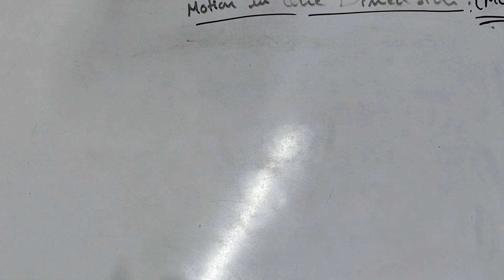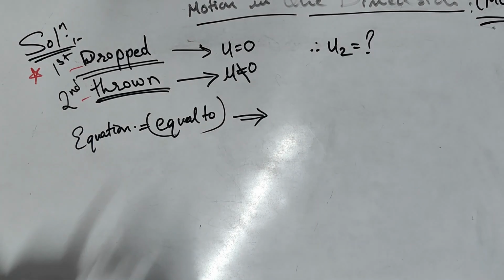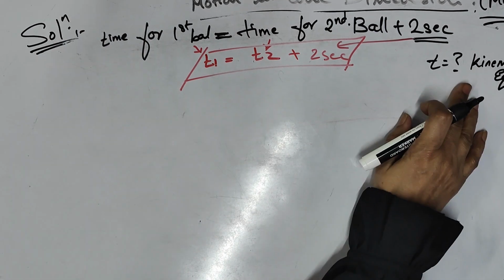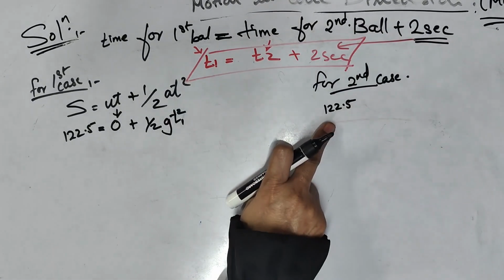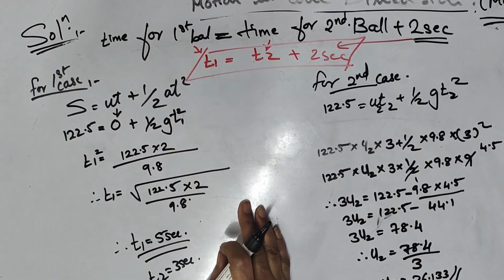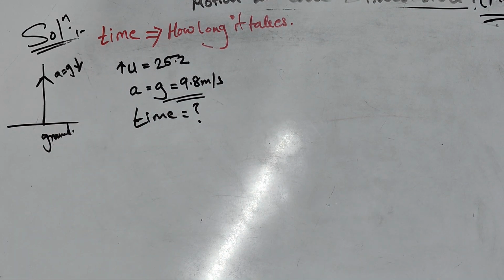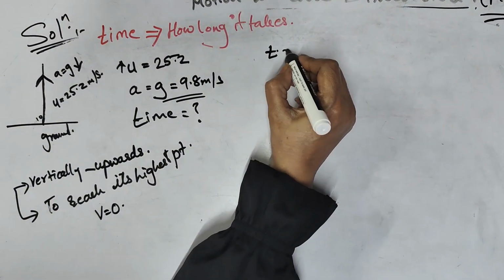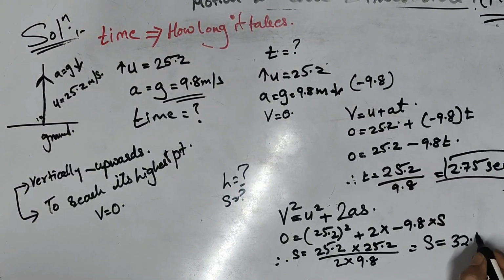Motion in one direction | Easiest Explanation | ONUS ACADEMY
'Motion in one direction' the simplest form of movement, is a fundamental concept in physics.